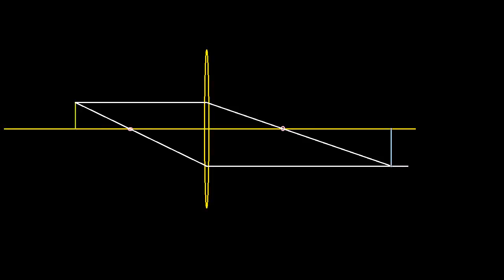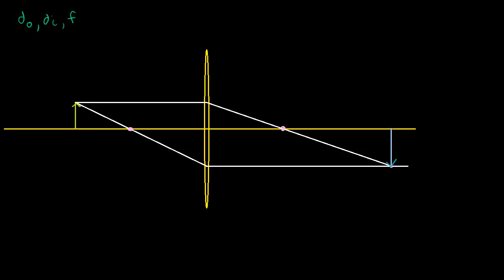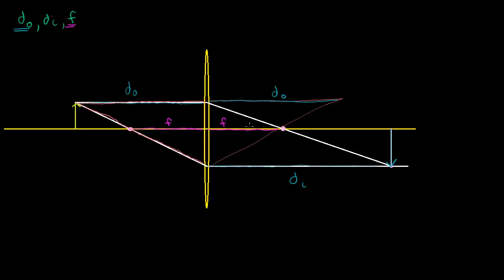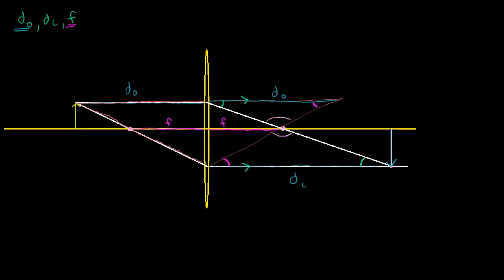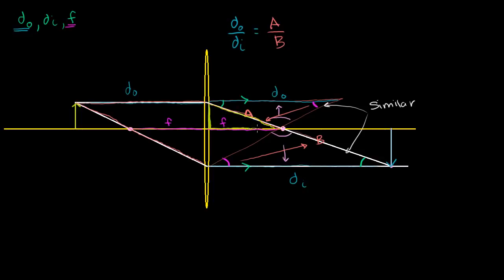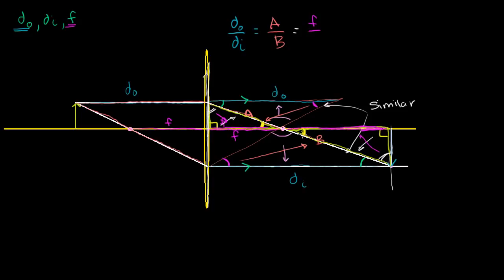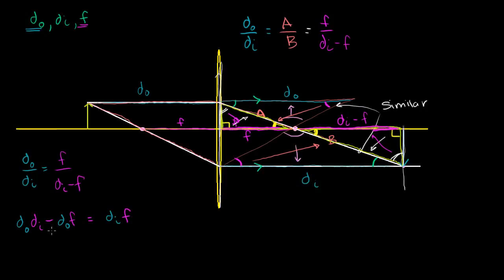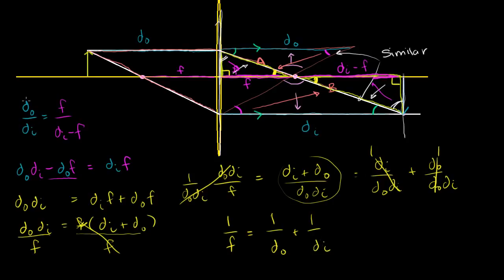Object image and focal distance relationship (proof of formula) | Physics | Khan Academy